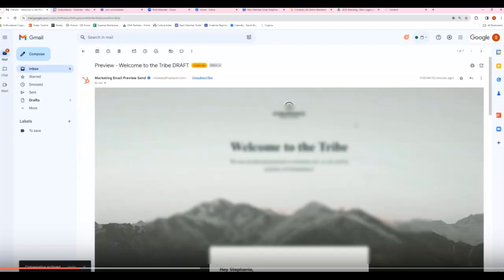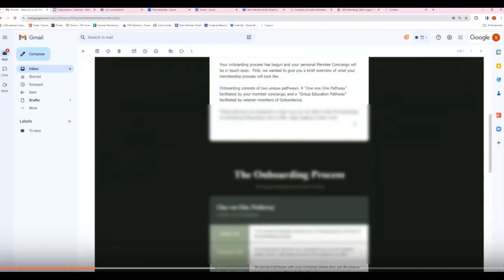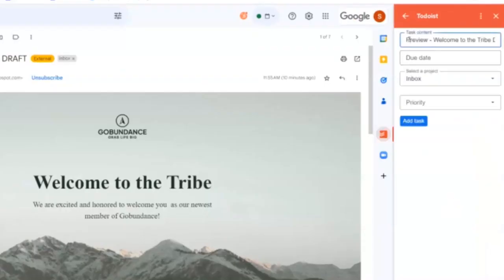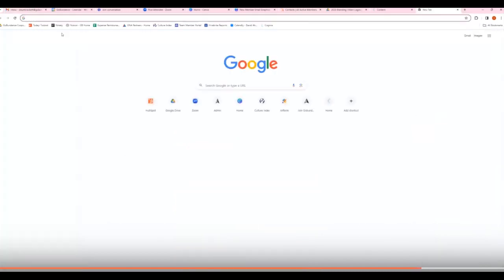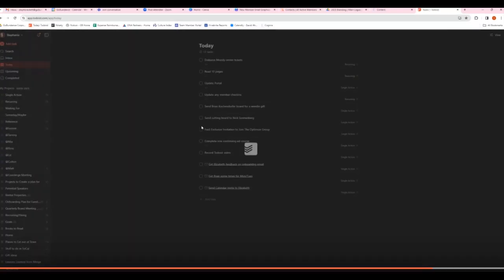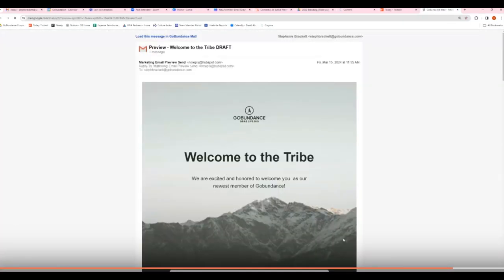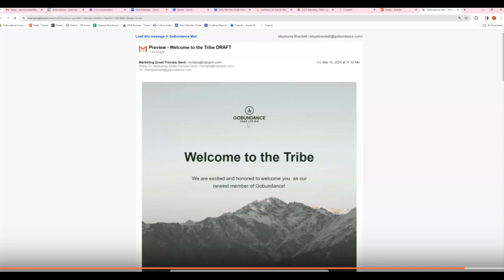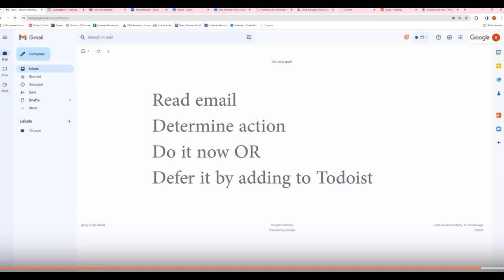Master Inbox Zero: Streamline Your Emails with Todoist Integration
Unlock the secrets to achieving Inbox Zero using Todoist with our comprehensive tutorial! Whether you're juggling Gmail or Outlook, this step-by-step guide is your ultimate solution to email overload. Discover how to seamlessly integrate Todoist into your email routine, transforming your inbox management and boosting productivity.

- Achieve an organized, zero-clutter inbox.
- Enhance your productivity with streamlined email management.
- Save time with efficient task handling directly from your inbox.
- Maintain focus on important emails, eliminating repetitive reading.

What You'll Learn:

Effortless Integration: Get a detailed walkthrough on installing the Todoist add-in for Gmail and Outlook, ensuring a smooth setup process for optimal email control.

Actionable Strategies: Watch as we tackle a real-time inbox cleanup, demonstrating how to efficiently process emails, from quick archiving to assigning tasks for later.

Task Management Mastery: Learn how to convert emails into actionable Todoist tasks with due dates and clarifications, all aimed at ensuring you never have to read an email more than once.

Prioritization Techniques: Explore how to use (or not use) Todoist’s priority features to streamline your daily tasks and maintain a clutter-free inbox.

Real-Time Demonstrations: Experience live examples of handling various types of emails, scheduling, and ensuring all tasks are captured and categorized in Todoist.

Whether you're an email management novice or looking to refine your skills, this tutorial guides you through every step to ensure your inbox is efficiently managed and your productivity is maximized. Say goodbye to email overload and welcome a more organized, productive workday with Todoist.

Timestamps:
0:00 - Introduction to Inbox Zero & Todoist
1:30 - Installing Todoist Add-in for Gmail & Outlook
3:00 - Starting the Email Cleanup Process
5:00 - Converting Emails into Tasks
7:00 - Prioritizing & Scheduling Tasks in Todoist
9:00 - Final Overview & Additional Tips

Share your thoughts or questions in the comments below, and let us know how Todoist has transformed your email management!